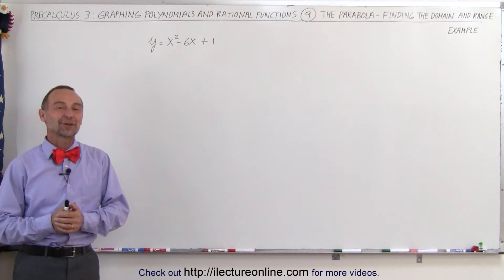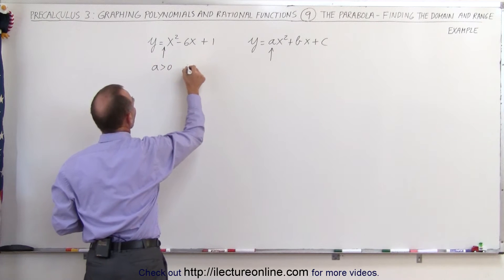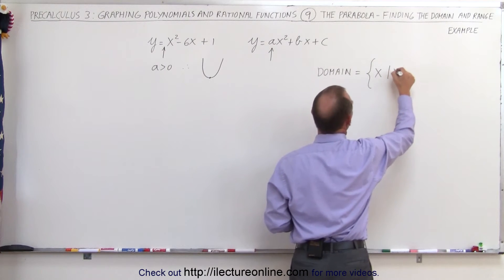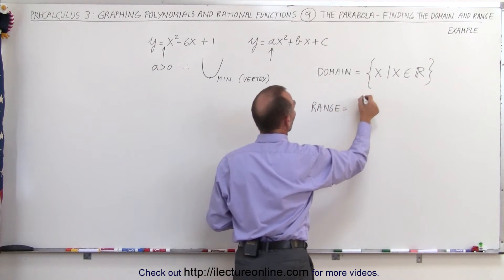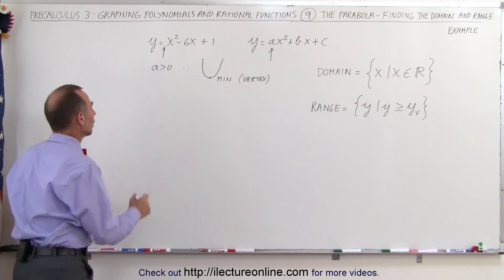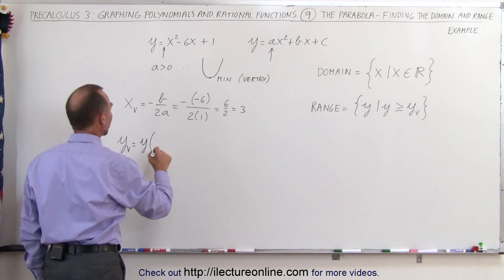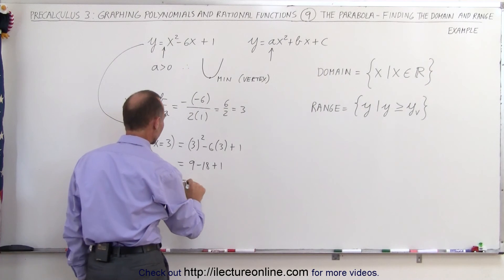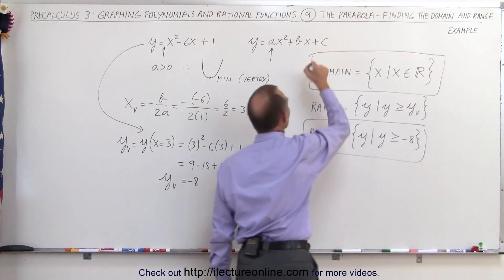PreCalculus 3: Graphing Polynomial & Rational Fcts (9 of 29) Parabola - Finding Domain & Range, Ex.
In this video I will use synthetic division to find the domain and range y=x^2-6x+1.

Next video can be seen at: